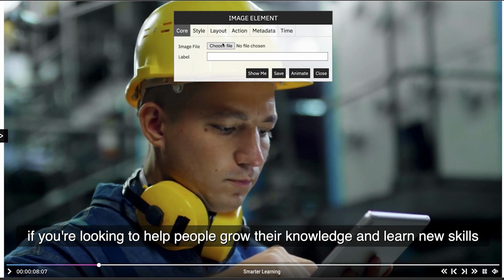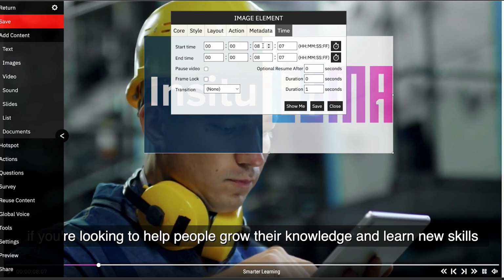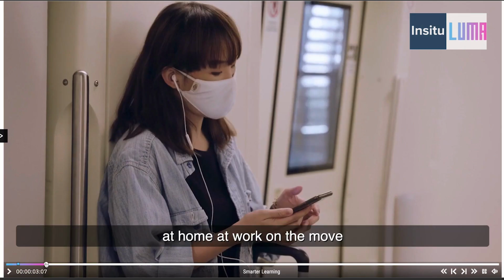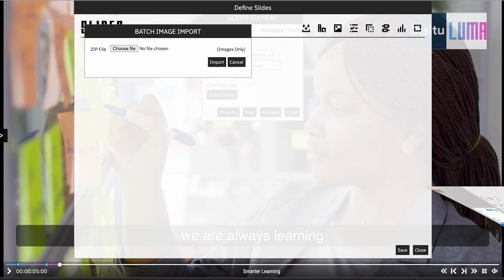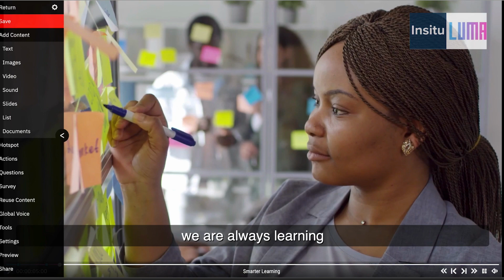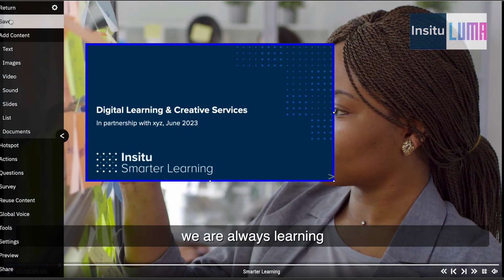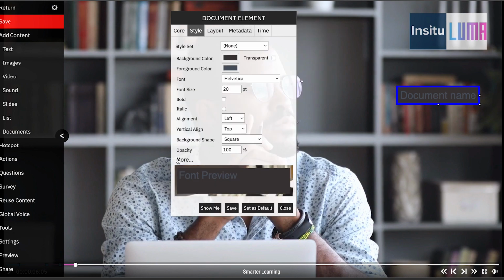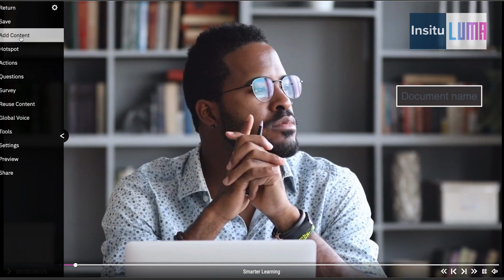Luma1 Tips: How to add content part 2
Indy walks us through more ways to add content on Luma1.

Join us on this journey of innovation and efficiency!

Let's shape the future of learning with AI and Smart video!